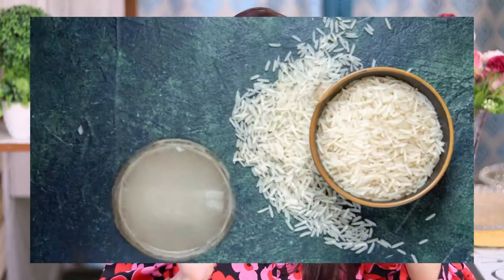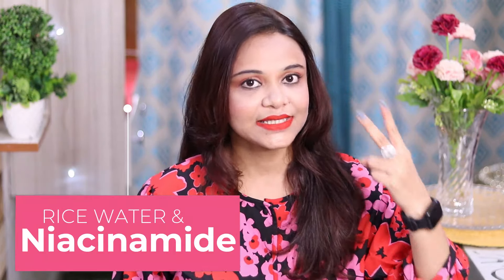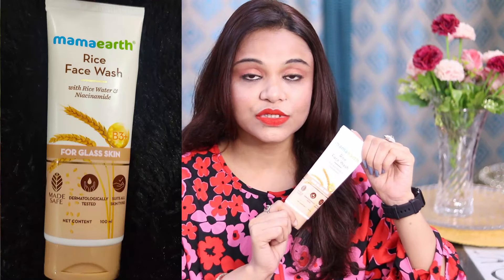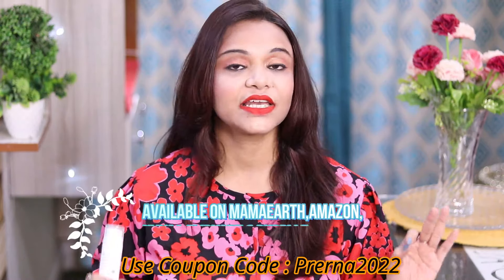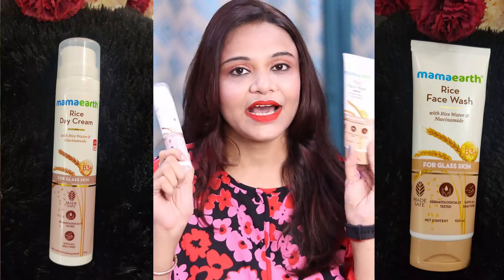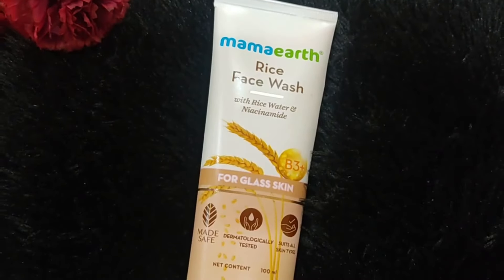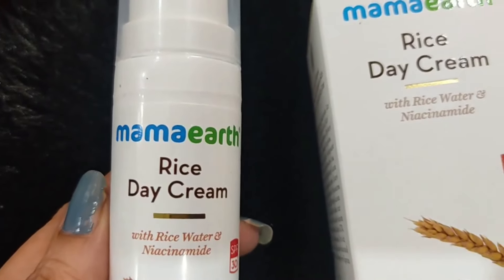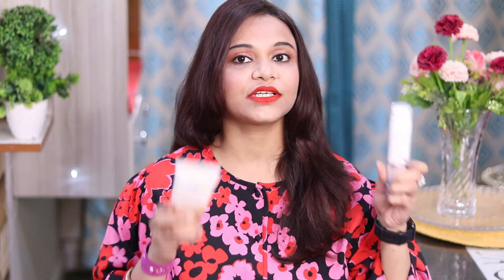Get GLASS SKIN✨ in 2 Simple Steps | Mamaearth Rice Day Cream & Rice Face Wash | SuperBeautyDezires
Hey Guys today I am going to tell you that how you can achieve Glass Skin at home.

MamaEarth Rice Face Wash
MamaEarth Rice Day Cream

Love,
Prerna.